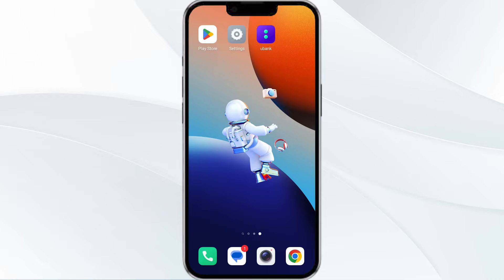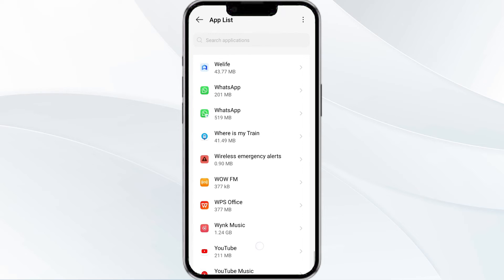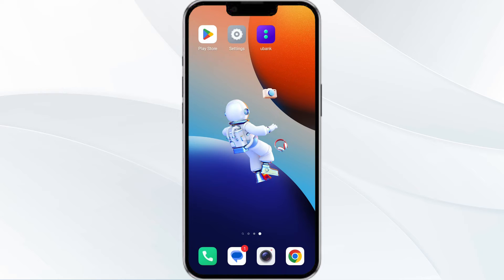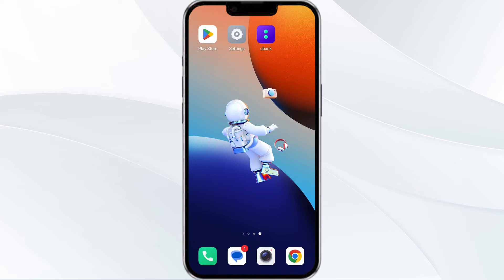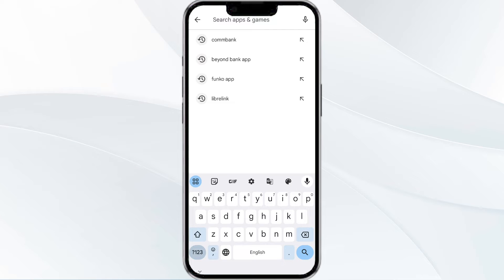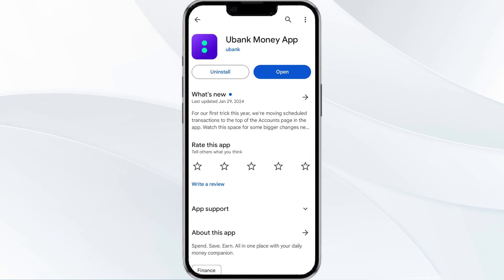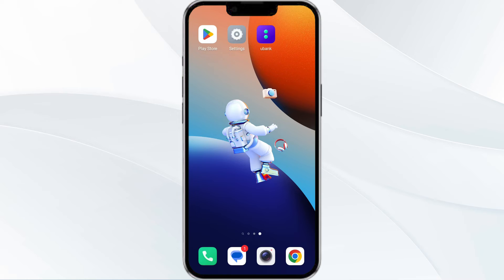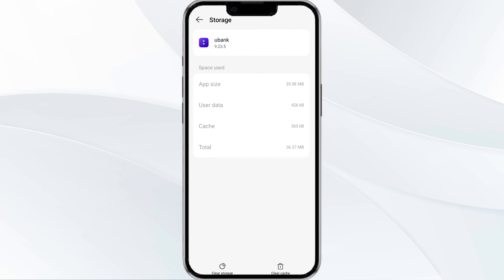How to Fix UBank App Not Working, Keep Crashing, Keep Stopping, Stuck On Loading Screen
In this tutorial video, learn how to troubleshoot and fix common issues with the UBank app, such as it not working, crashing, stopping, or getting stuck on the loading screen. Follow step-by-step instructions to resolve these problems and get your app up and running smoothly again.

00.00  Introduction
00:16  Solution1 Force Close & Restart The UBank App
00:50  Solution2 Disable and Enable Your Internet Connection
01:16  Solution3 Update the UBank App To The Latest Version
01:57  Solution4 Clear UBank App Cache
02:28  Solution5 Uninstall & Reinstall The UBank App
02:44  Solution6 Wait For Sometime & Try Again